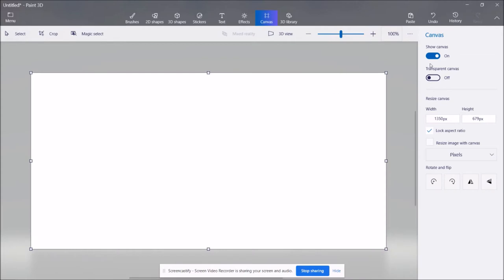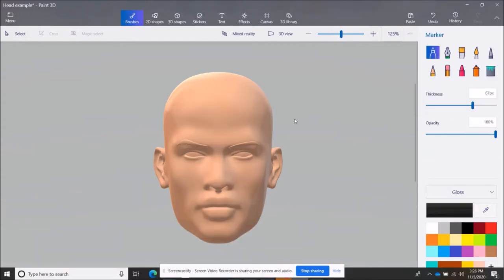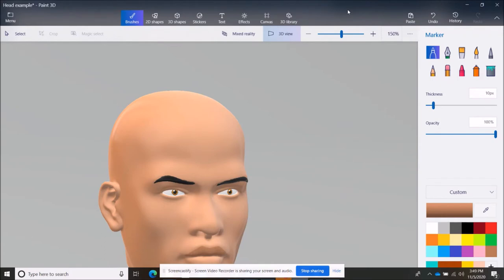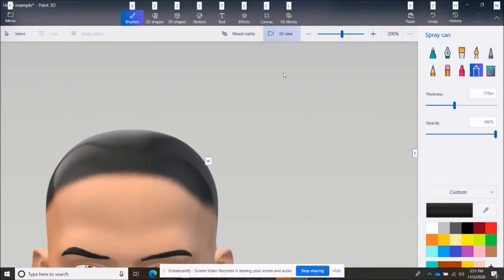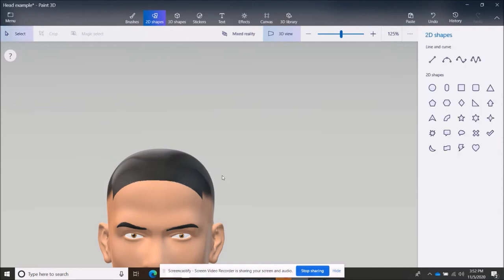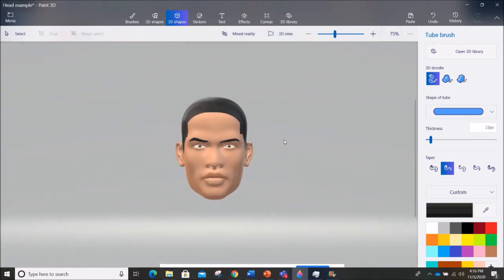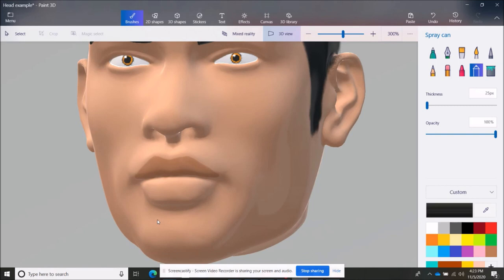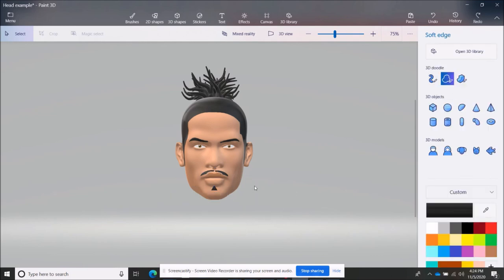Tutorial Coloring Realistic Face Sculpture in Paint 3D Part 1